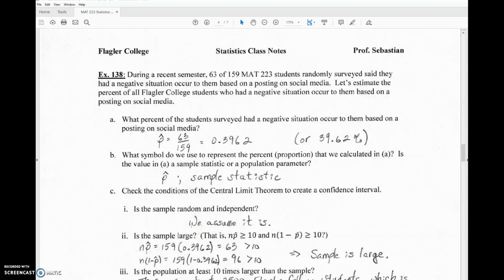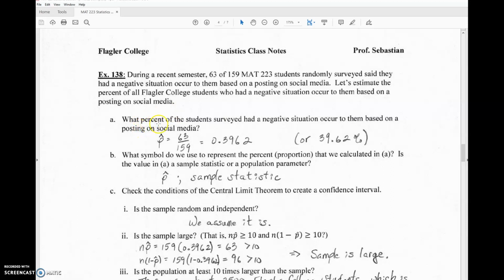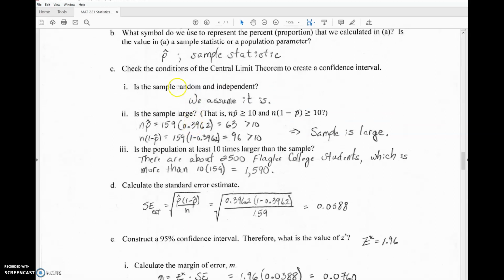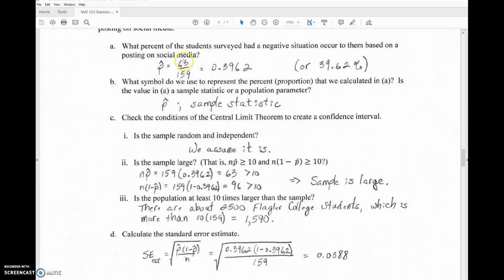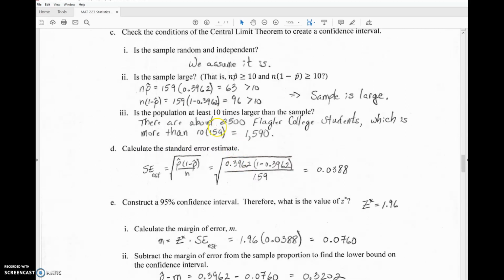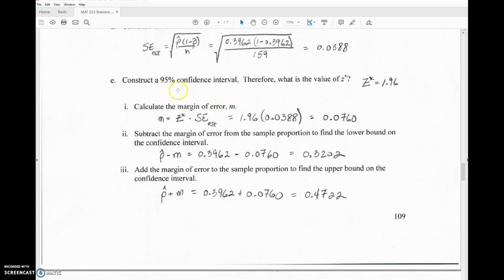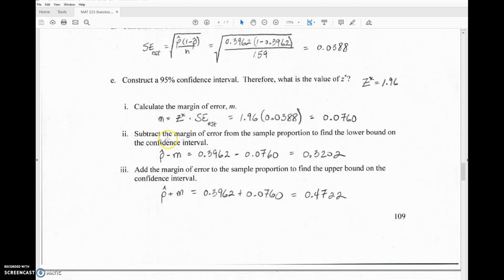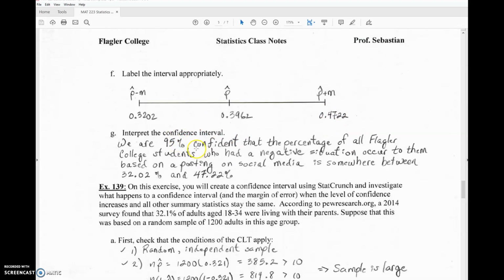Statistics (Sebastian) - Class Notes Page 109